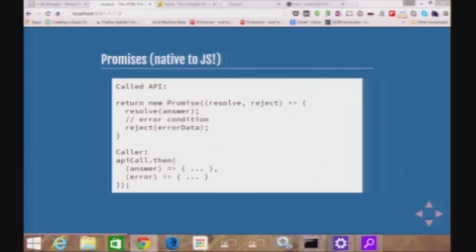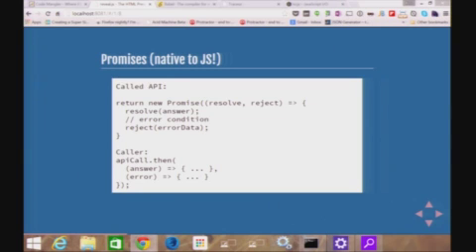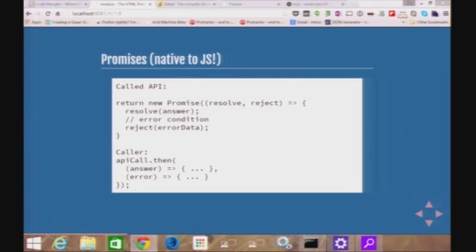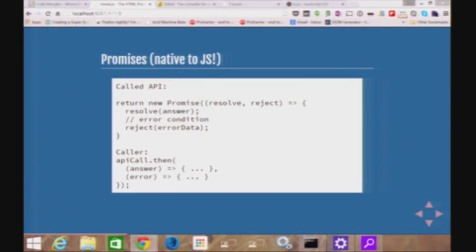Want es next now Traceur Your Way back to ES5 and feel the Harmony Mobile clip7